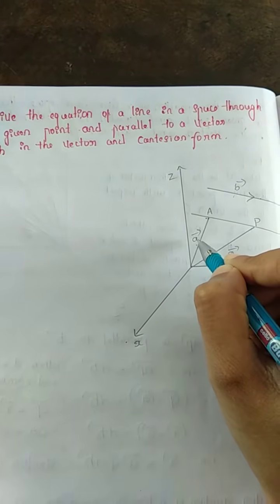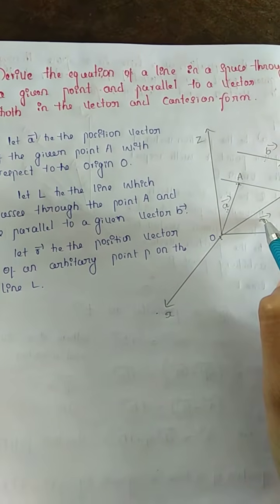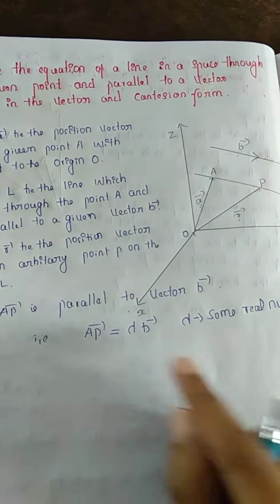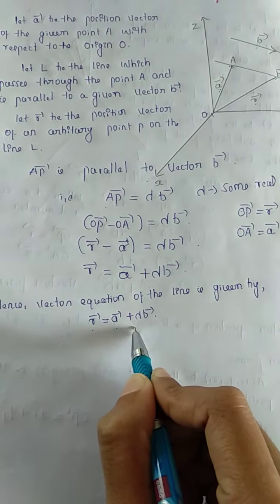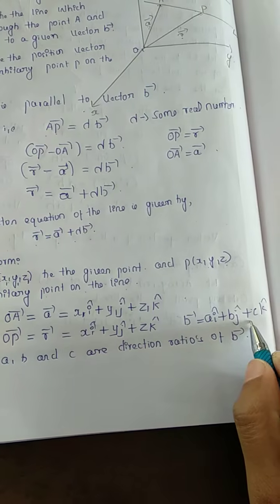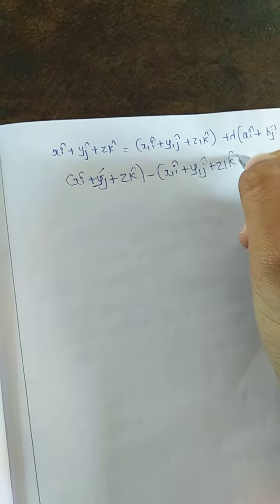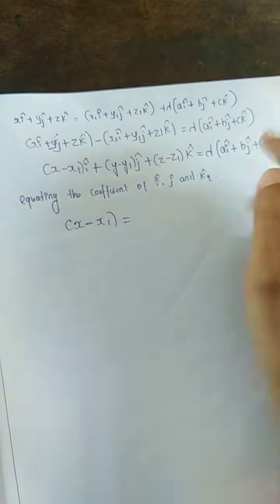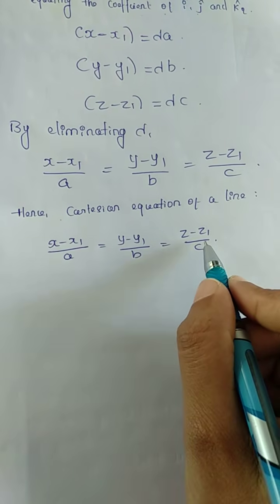Three dimensional geometry.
Derive the equation of a line in a space through a given point and parallel to a vector both in the vector and Cartesian form.